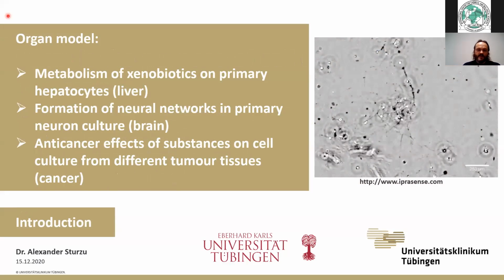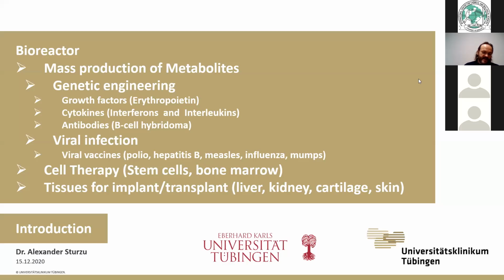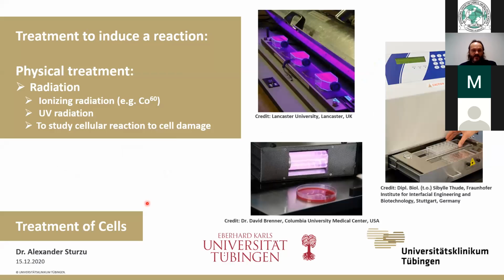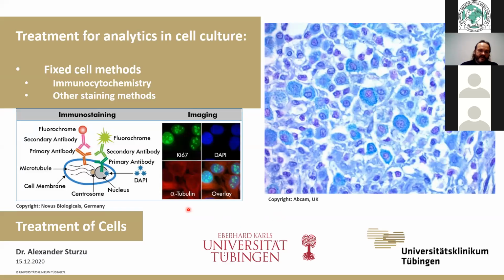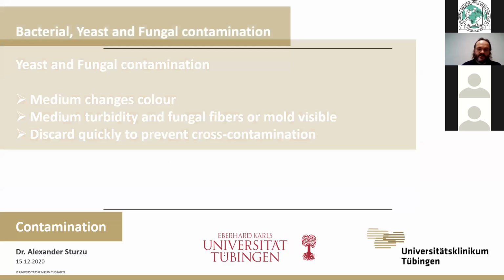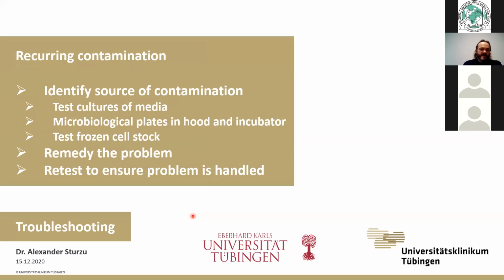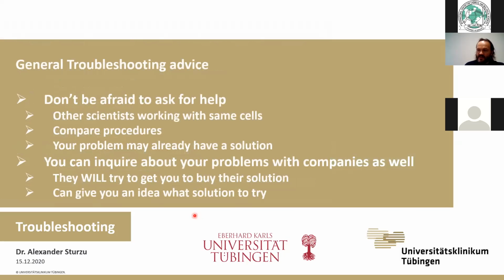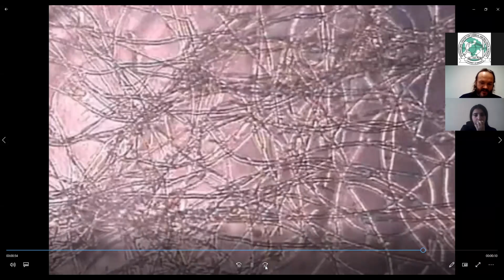Online Certificate Course on “Basic Cell Culture Techniques” Day 2 (15 Dec, 2020)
Organized by:
COMSTECH Secretariat, Islamabad in Collaboration with the International Center for Chemical and Biological Sciences (ICCBS) Karachi, Pakistan